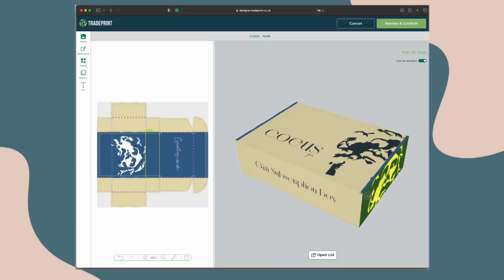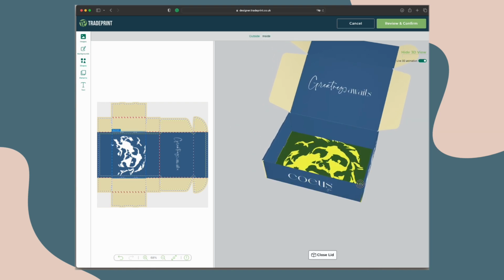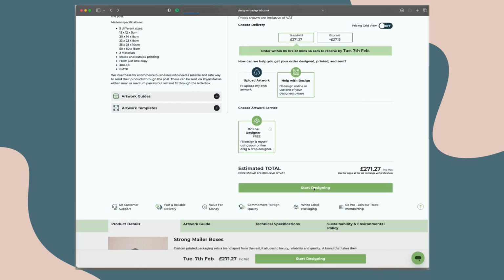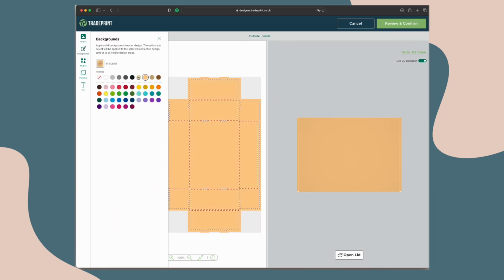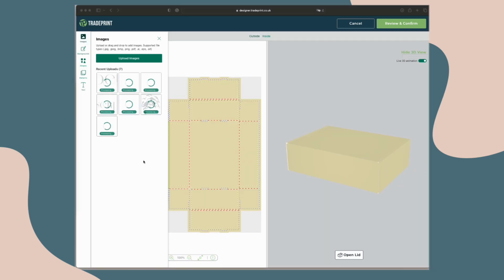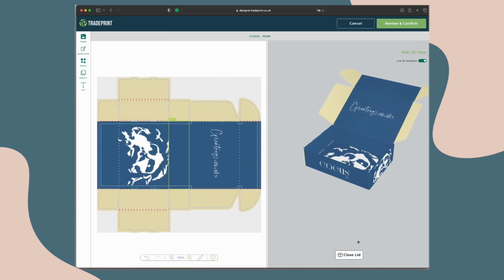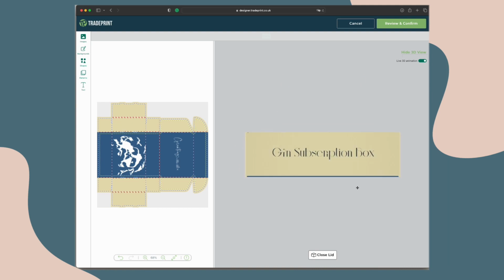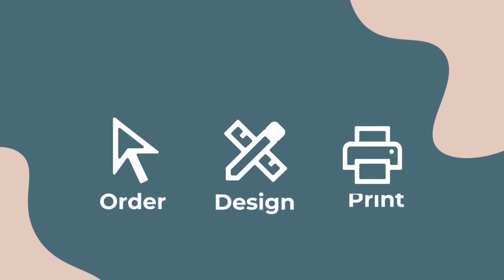HOW TO USE OUR ONLINE DESIGN TOOL.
Using our Online Design tool with 3D preview makes creating artwork for complex products a breeze. Simply open up the Online Designer and create your artwork in minutes. There are intuitive design tools that you can use to create your artwork, or simply drag and drop your very own graphics into the canvas to keep your branding consistent. Check over your design in real time with the help of the 3D previewer, and make adjustments quickly for the perfect print. Once you are done, click confirm and review then your artwork will automatically be sent off to print. It's that easy. Try our Online Design tool with 3D preview today on our new packaging range.